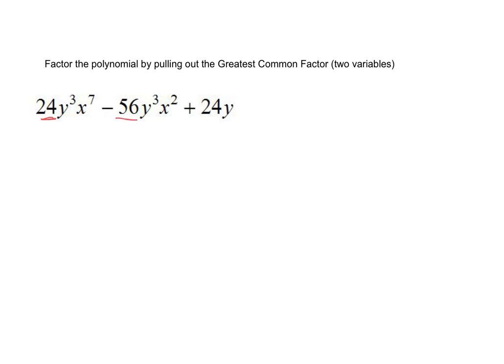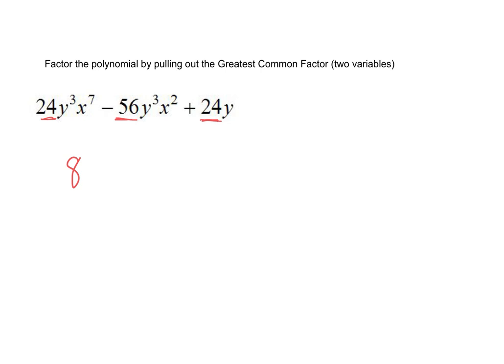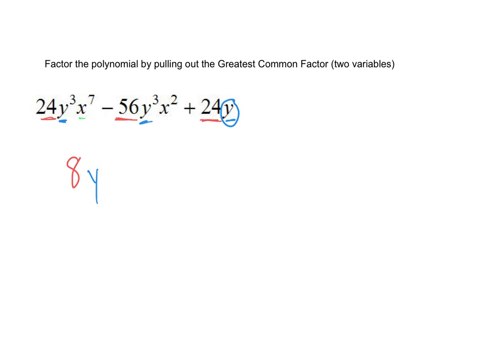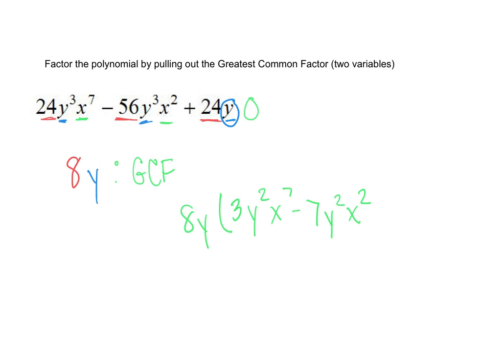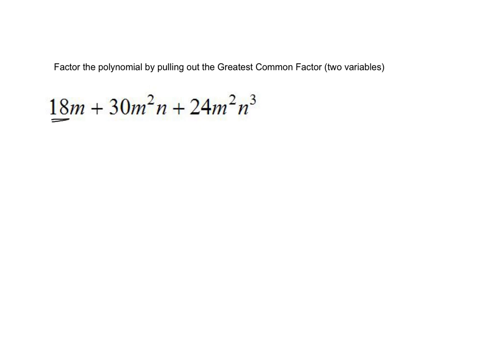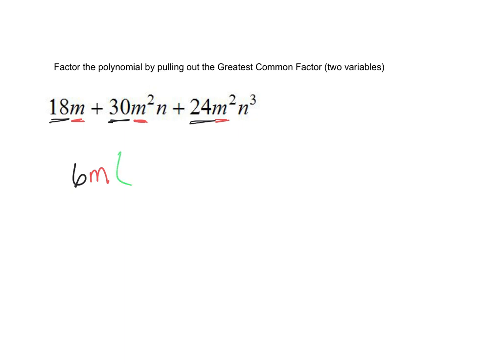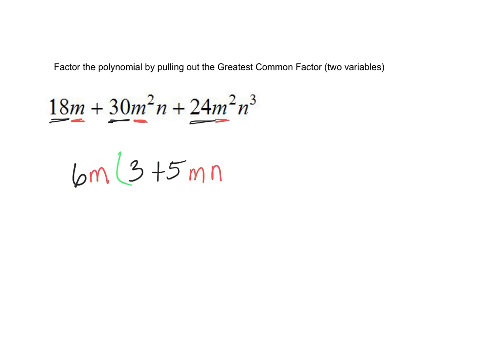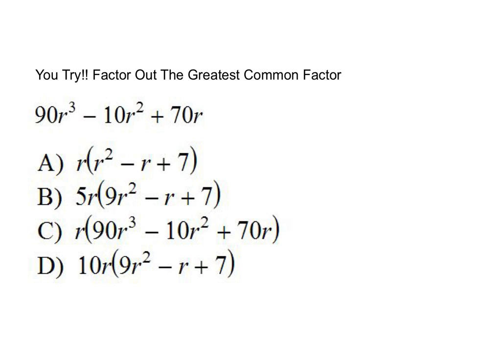Lesson 58b Factoring Out a GCF